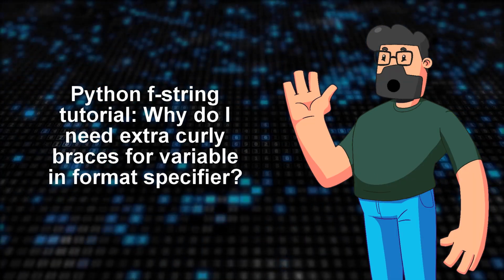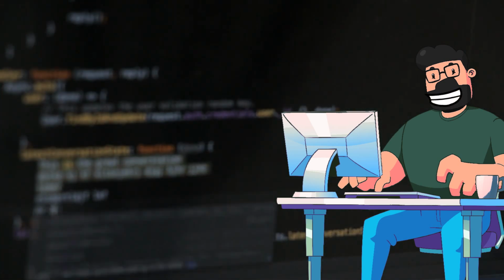Python f-string tutorial: Why do I need extra curly braces for variable in format specifier?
Learn why you need another pair of curly braces when using a variable in a format specifier in Python f-strings in this tutorial.

✅ VIDEO INFO:
00:00:00 - Exploring f strings: Curly braces mystery.
00:00:27 - Python f-string format specification rules clarified.
00:00:51 - Braces vital for dynamic format expressions.

This solution would not have been possible without the contributions of users: S_D and trincot